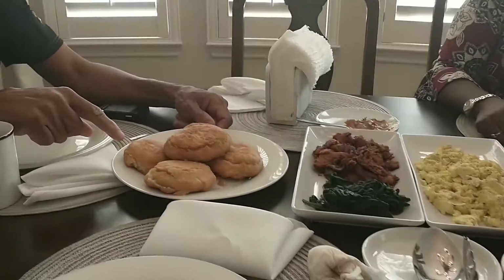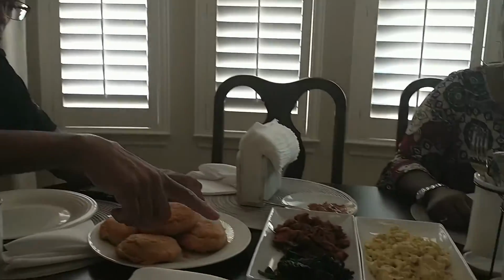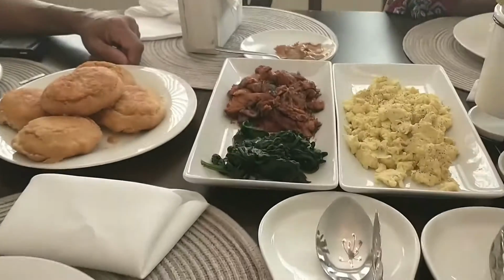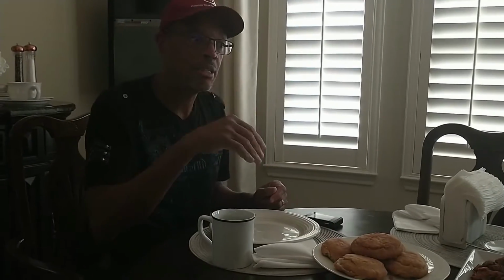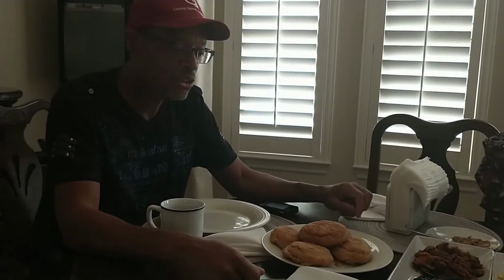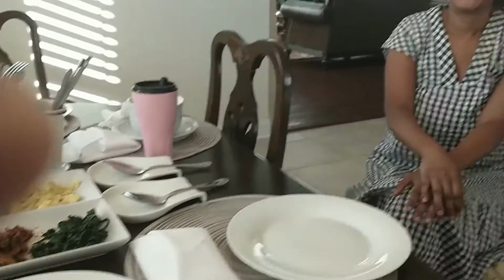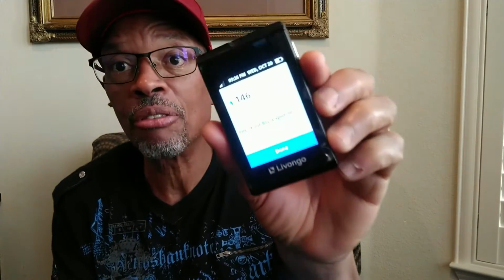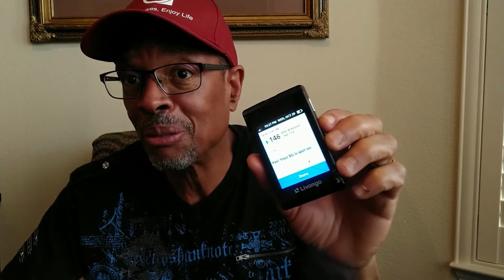Adding Tomato Ketchup to my breakfast can spike blood sugar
Adding Tomato Ketchup to my breakfast can spike blood sugar. This morning I added Tomato Ketchup to my meat and also 20% bleached flour to my breakfast and notice and increase level of blood glucose in a breakfast that usually do not case blood sugar spike in diabetics.